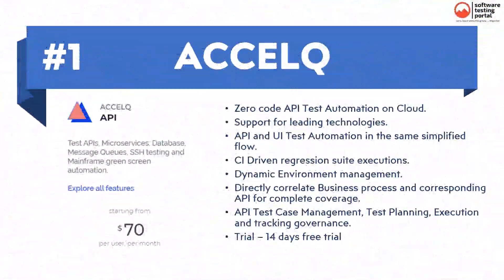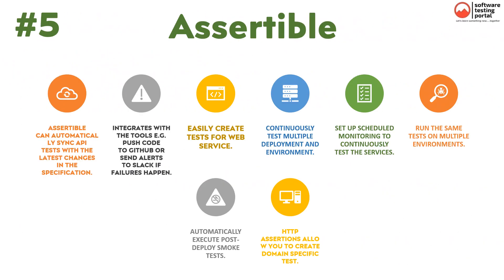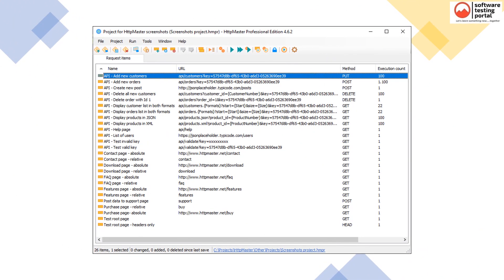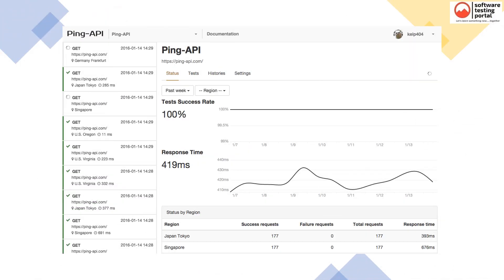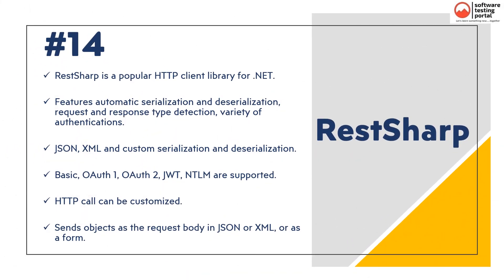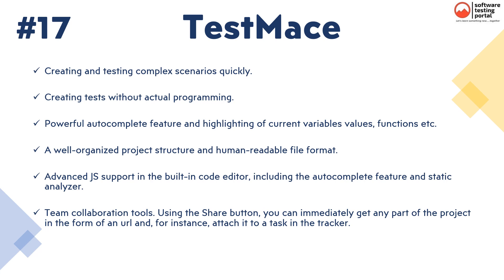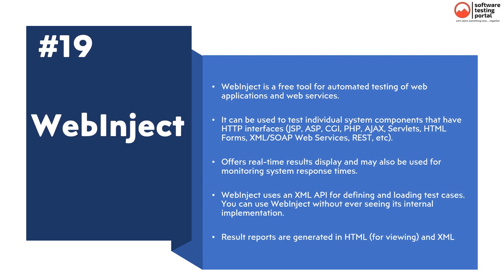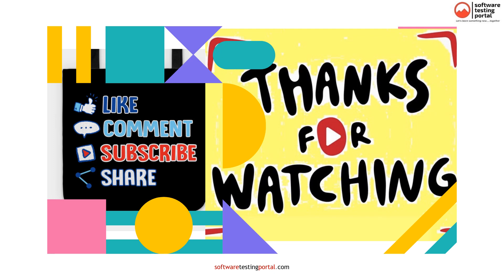20 API Testing Tools | Lesser known API Testing Tools with Features and Benefits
Hi Everyone,

In the series of Software Testing Tutorial, here is the next one - 20 API Testing tools.

In our previous video, we discussed the API Testing fundamentals, please watch it here if not already

We believe this list of 20 API Testing tools would prove to be useful and would contribute some new insights to your knowledge which you can also use in the ongoing and / or future projects.